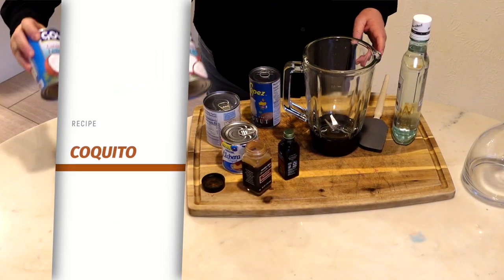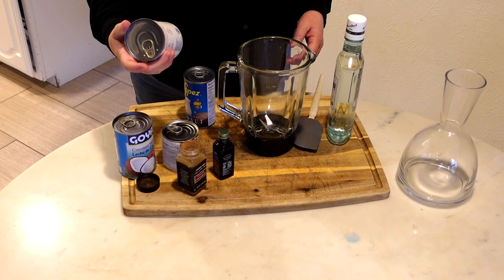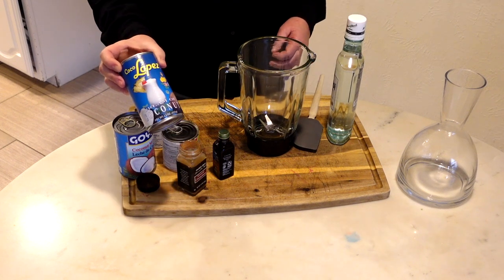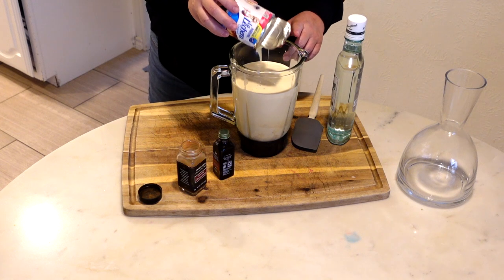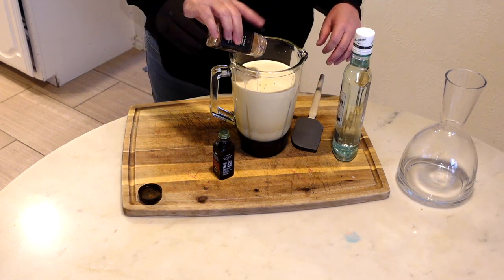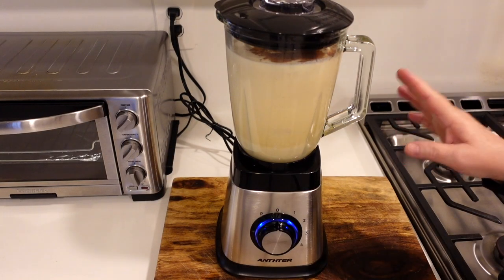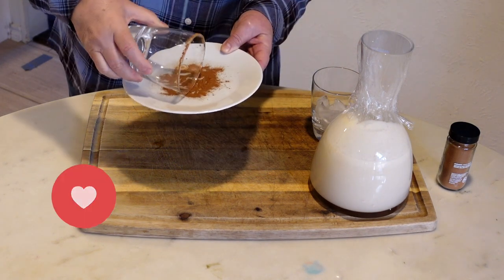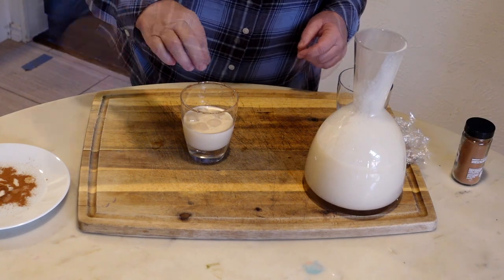Puerto Rican Eggnog without Eggs (Coquito) | The Frugal Chef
This Puerto Rican eggnog is made with no eggs, is super easy and over the top delish! The recipe is 👇

In a blender place 1- 13.5 oz (400 ml) can of coconut milk + 1 - 12 oz (355 ml) can evaporated milk + 1- 15 oz (425 grams) sweetened coconut cream + 1- 14 oz (397 grams) sweetened condensed milk +
2 teaspoons ground cinnamon + 2 teaspoons pure vanilla extract + 2 cups white rum of choice

Blend for two minutes until everything is mixed well.

Transfer to a bottle or pitcher (cover with plastic) and chill for at least two hours.

Serve with some ice to cut the sweetness (optional) in a cinnamon rimmed glass (optional).

Enjoy responsibly!